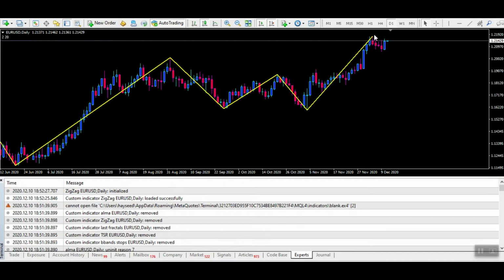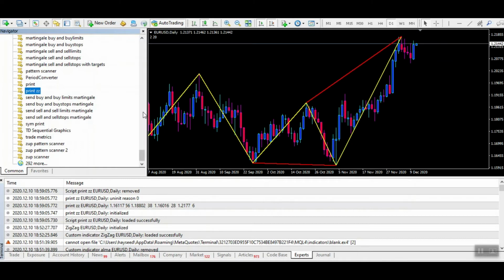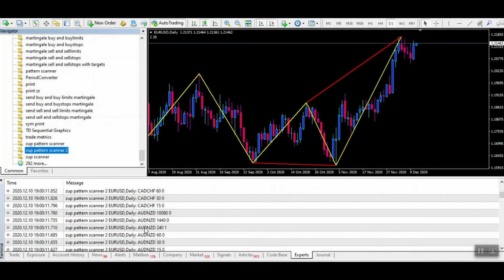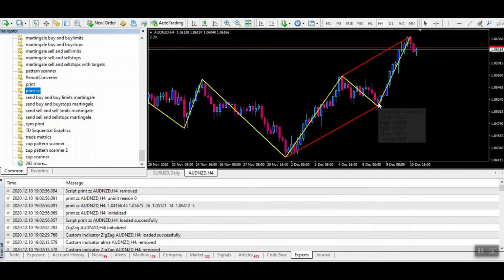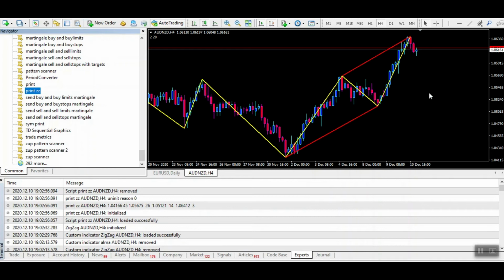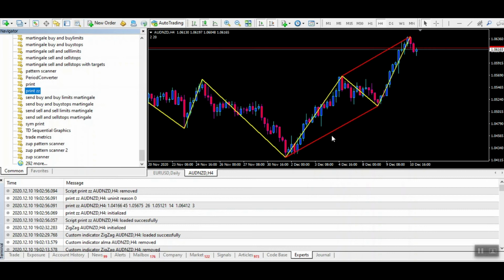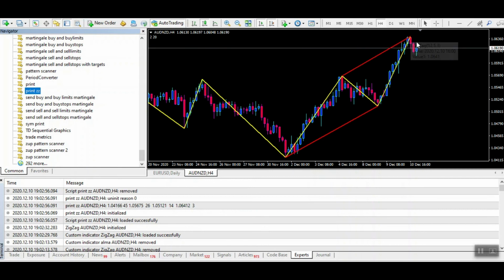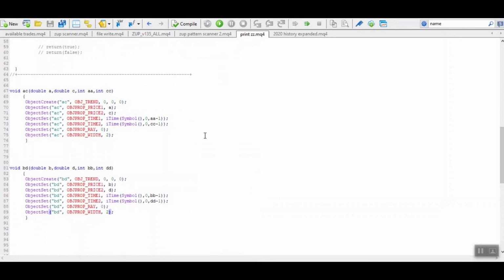ab = cd..... harmonic trading patterns mq4 scanner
beginning to code a standalone scanner for harmonic patterns like, ab=cd, bullish/bearish butterfly/bat and so on. mq4 code for metatrader 4 only.

some patterns are obscure and some might be beyond my abilities. but will run as far with it as possible.